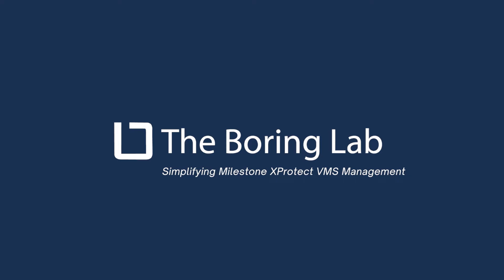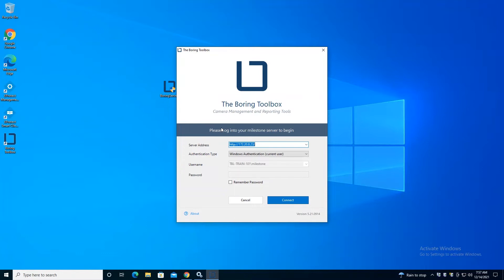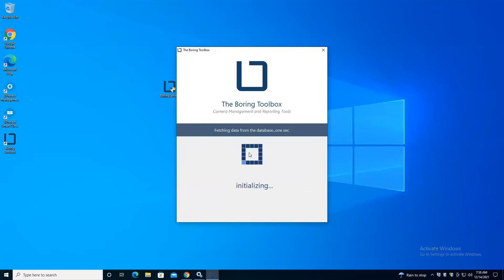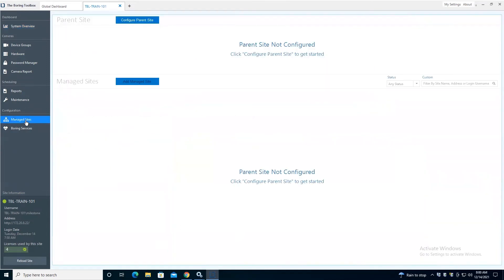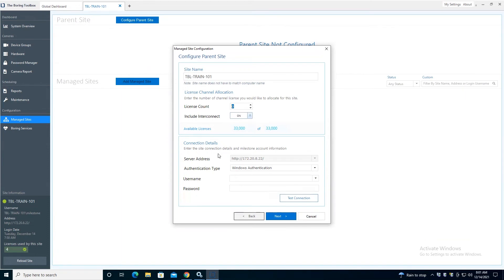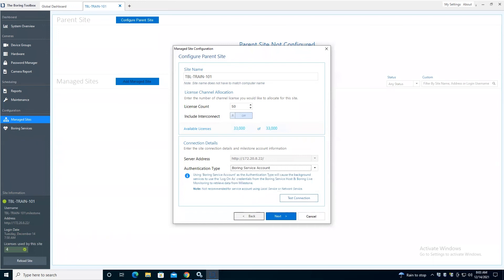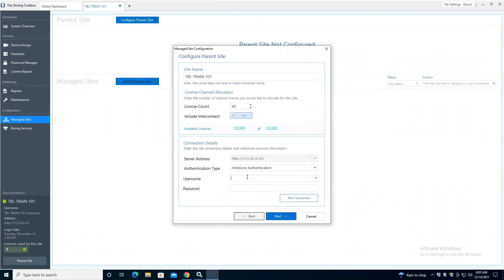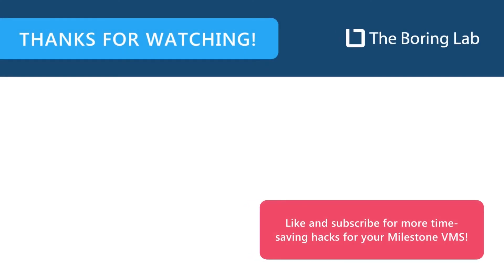Configuring Parent Sites & Managed Sites in The Boring Toolbox & Connecting Your Milestone License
In this video, we will cover everything you need to know upon logging into the The Boring Toolbox for the first time. Learn how to configure your parent and managed sites as well as connect Boring to Milestone XProtect using integrated authentication.

This is video 3/4 in our "Getting Started With The Boring Toolbox" tutorial. Continue watching as we guide you through the final step in understanding your VMS insights on your new Boring Dashboard.

➜ SIGN UP FOR A FREE 30-DAY TRIAL OF THE BORING TOOLBOX TODAY →🔗